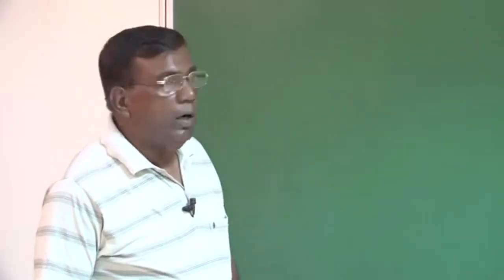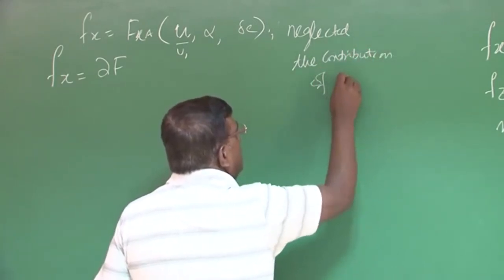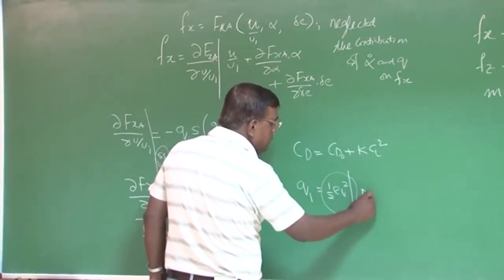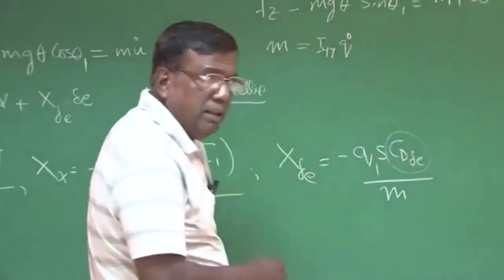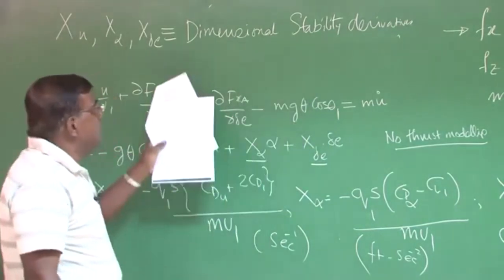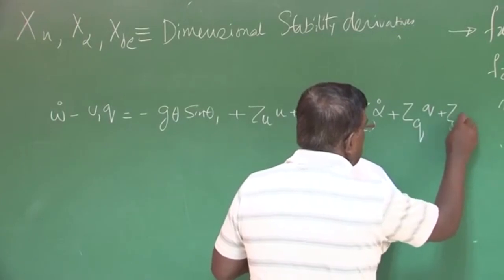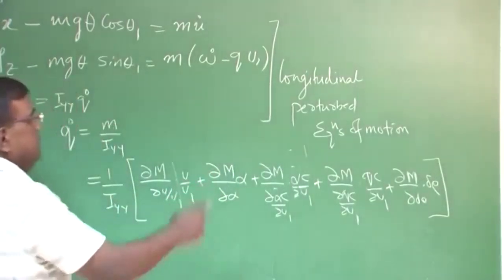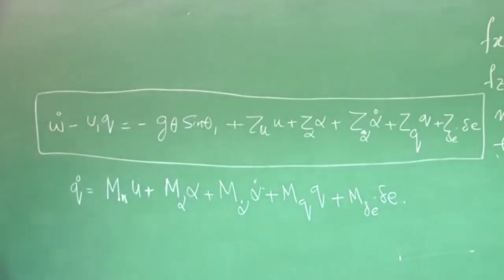Lec 19: Dimensional Stability Derivatives